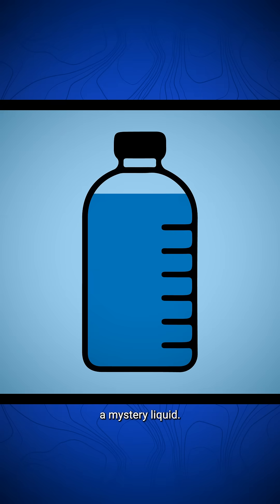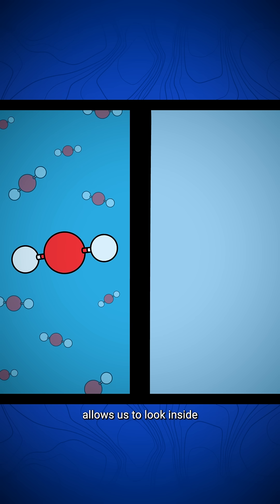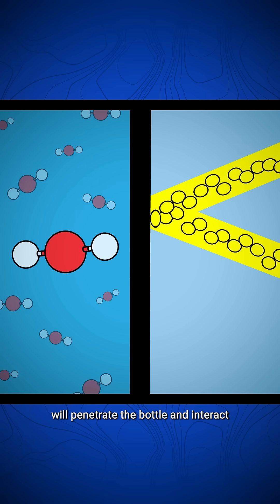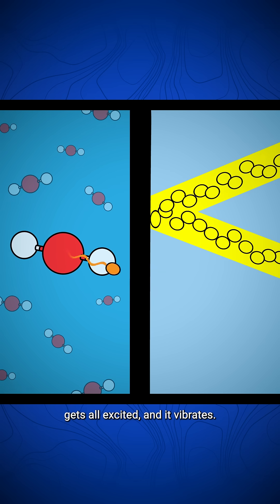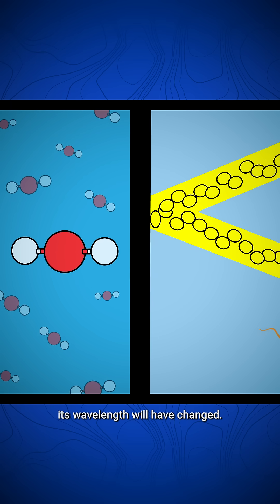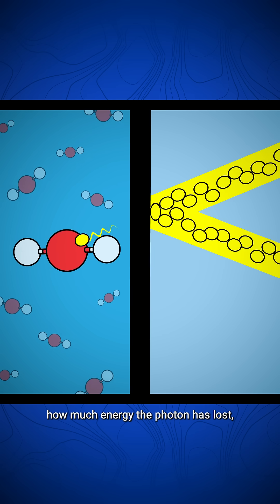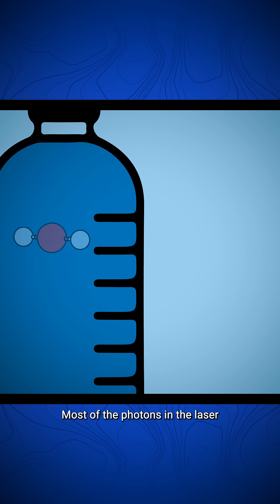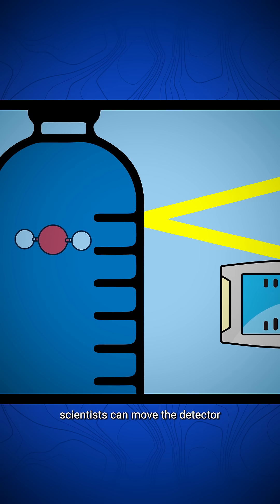spectroscopy newscience science infraredspectroscopy education news lasers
Follow us ⬇︎⬇︎